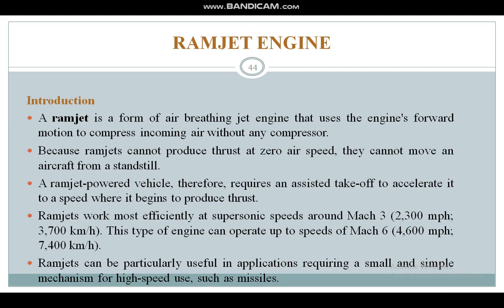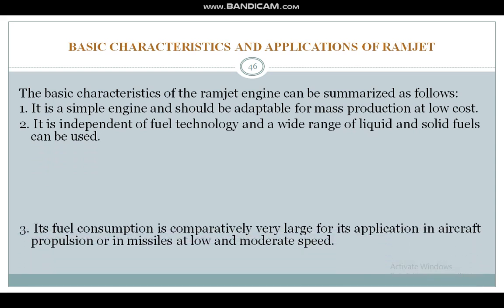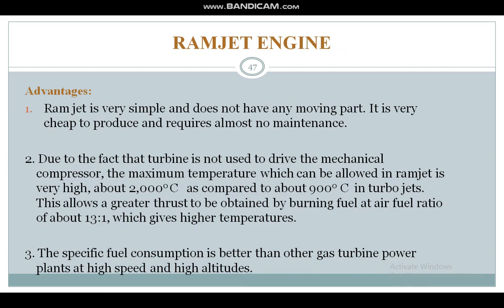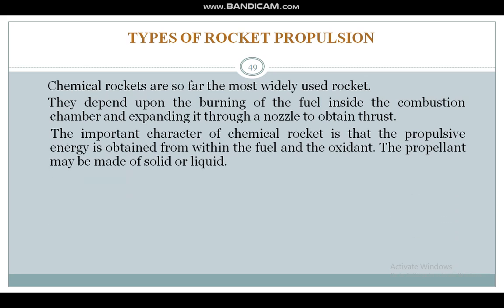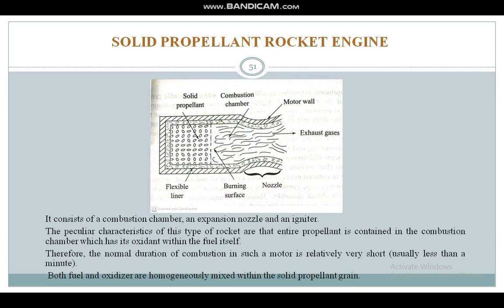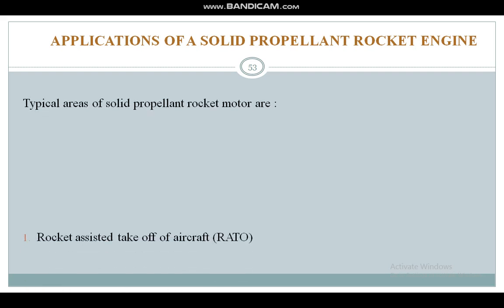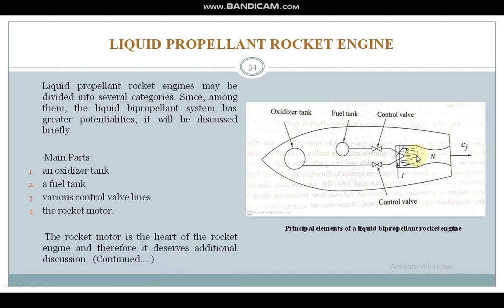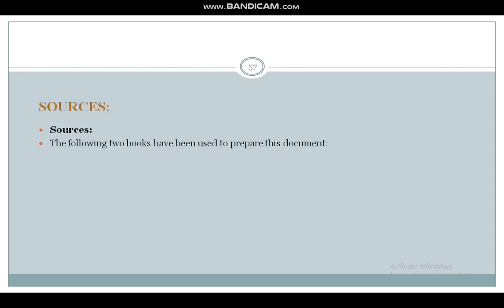Lecture 5 Ramjet engine and rocket engine